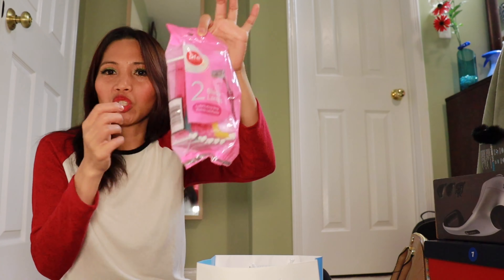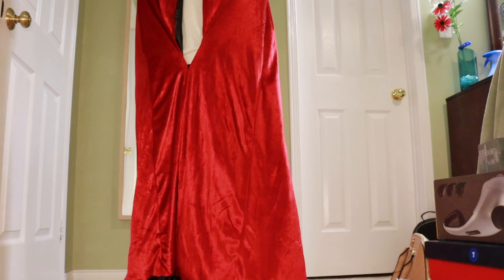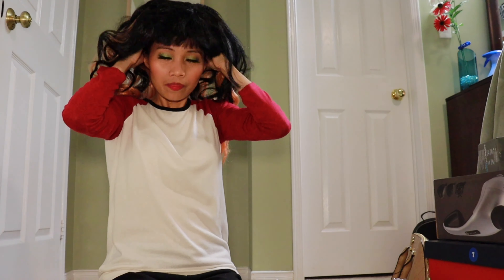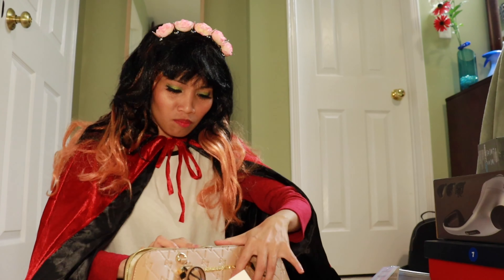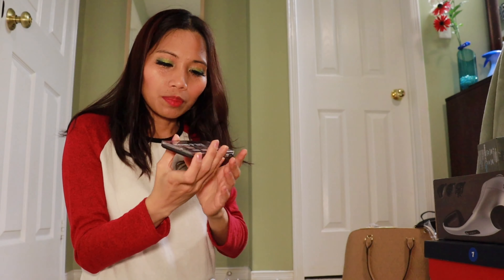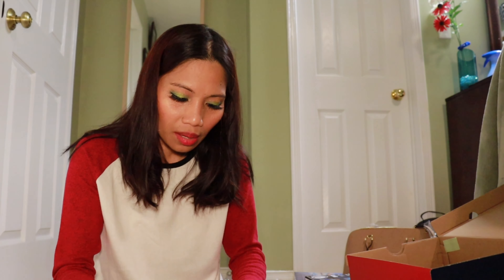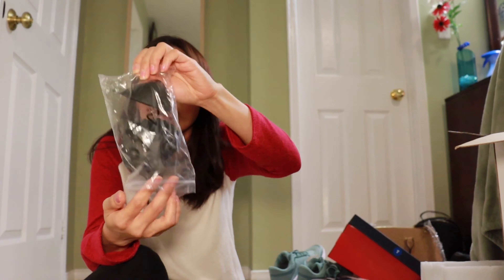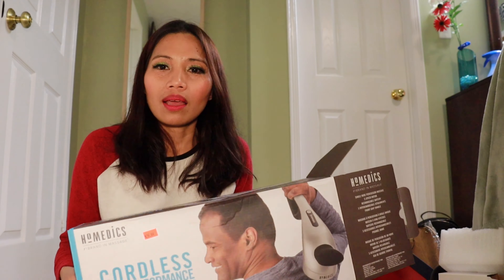Shopping haul, Walmart, shoppers drug mart & costco.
Shopping is always a good idea, especially if you have money. But if you don't have it maybe you can buy it later.

Thank u.